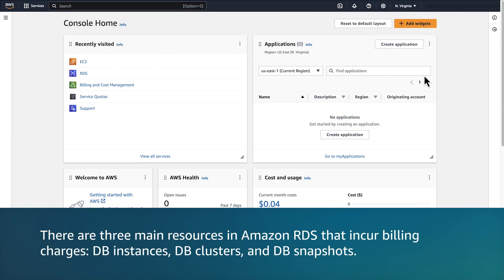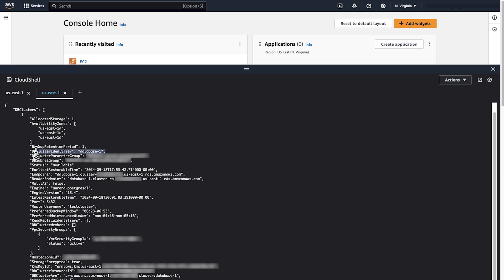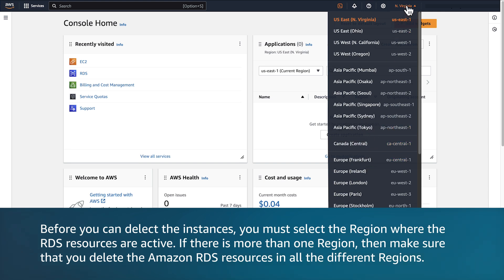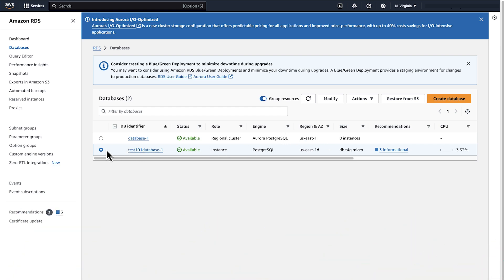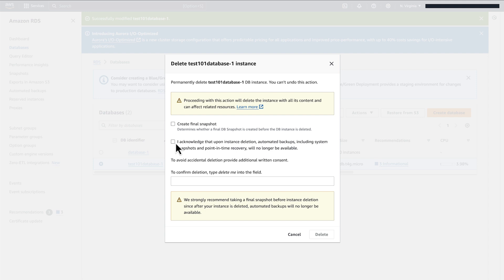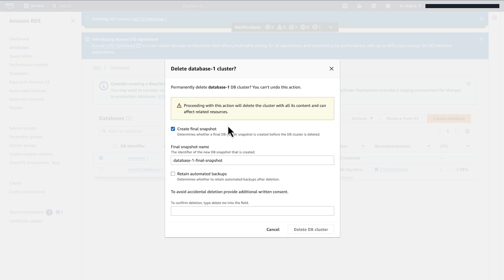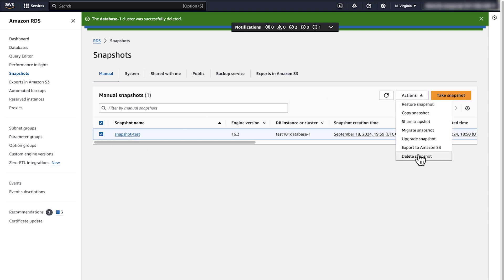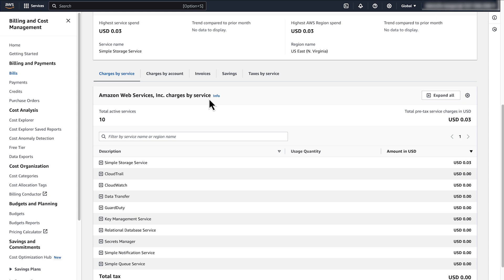How do I delete or terminate Amazon RDS resources?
For more details on this topic, see the Knowledge Center article associated with this video

Khanyi shows you how to delete or terminate Amazon RDS resources | Amazon Web Services.

0:00 Introduction
0:28 Explanation of three main resources in Amazon RDS that incur billing charges
0:47 How to check in CloudShell what is active in your account
1:39 How to locate and stop Amazon RDS charges via the AWS Console.
5:41 Closing